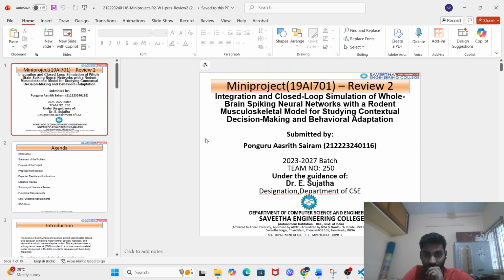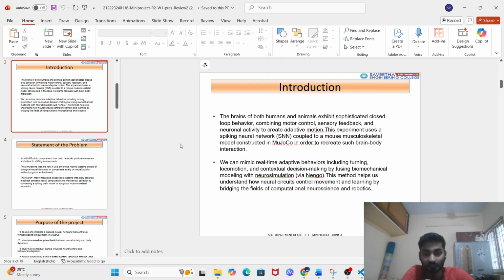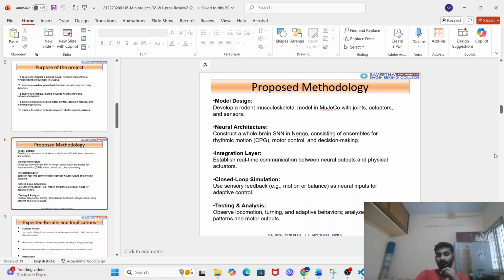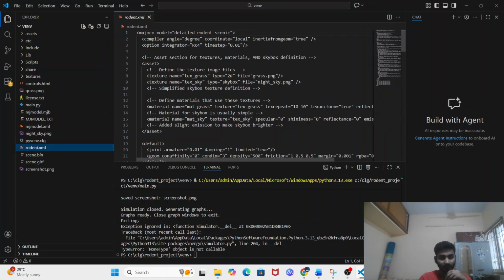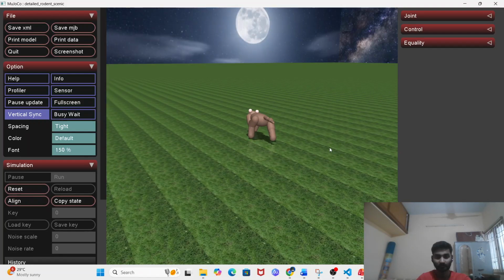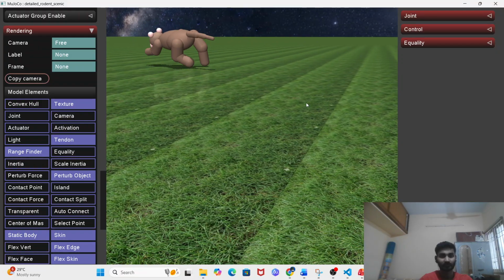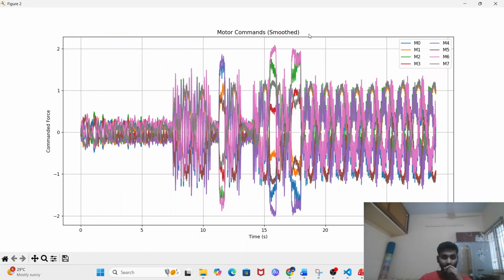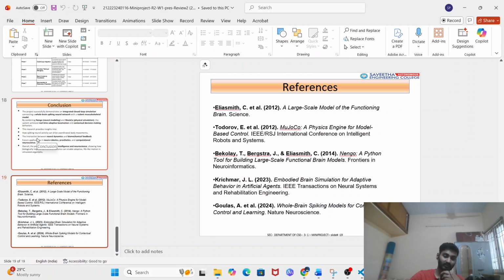Whole-Brain Spiking Neural Networks with a Rodent Musculoskeletal Model